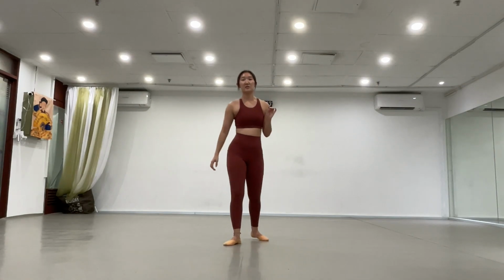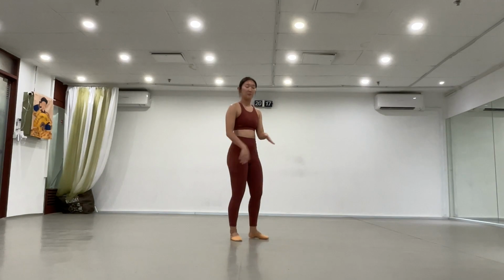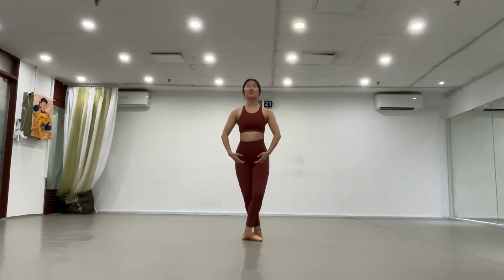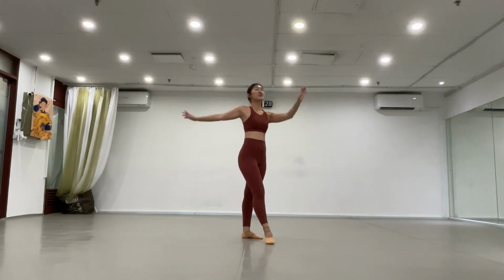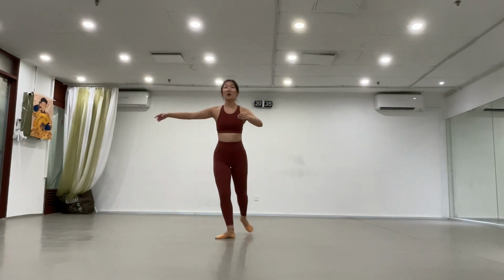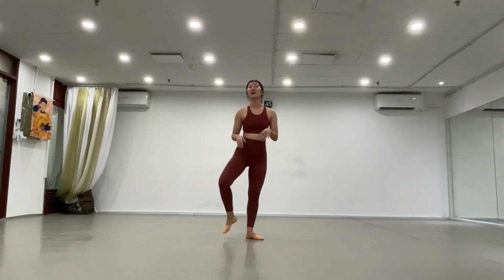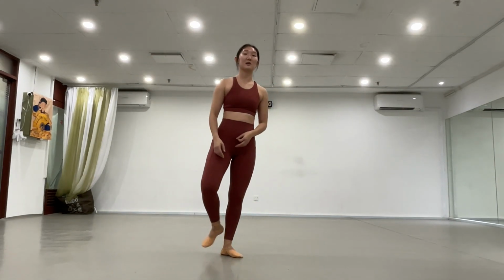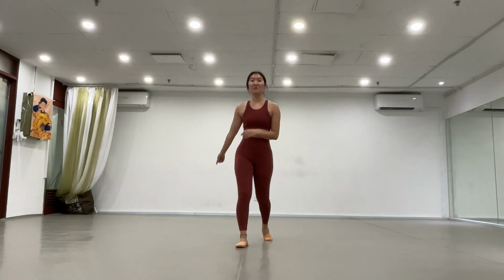CENTRE for Upper Body Focus | Class with Isobel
Part 2 – follow along at home with this centre focusing on the upper body. The two main components of our upper body we will be working on is our port de bras (arms) and our epaulement (head, beck, and shoulder positioning).

This centre is for beginners who want to work more on coordinating the upper body and arms with the legs. However, I also give more options and variations for intermediate and advanced dancers to bring it up a notch. As always, tailor each exercise to your level and needs!

Find PART I – Barre on my channel!

Combinations:
Centre Tendu 0:41
Temps Lie / Adagio 5:59
Pirouettes 10:34
Small Jumps 15:16
Assembles 17:21
Grand Allegro 20:04